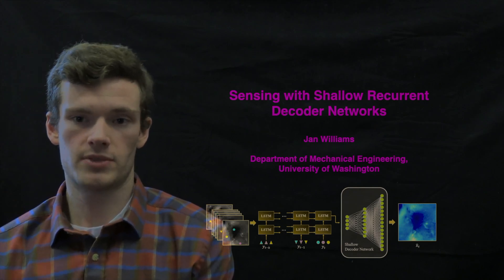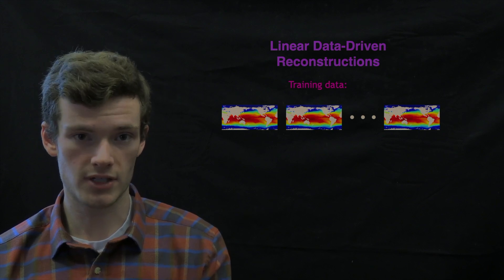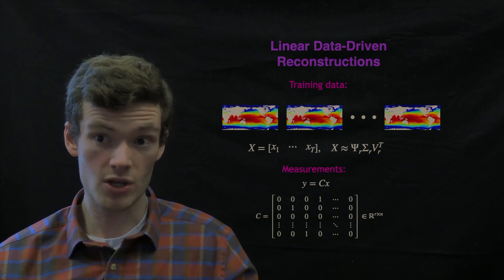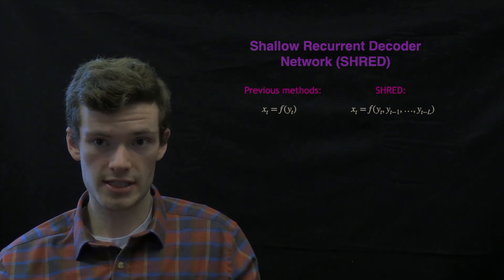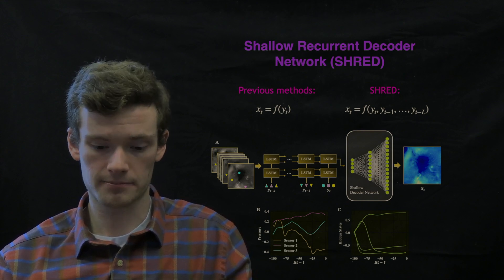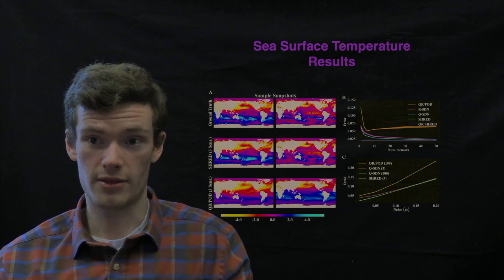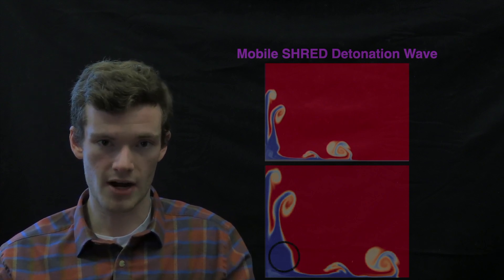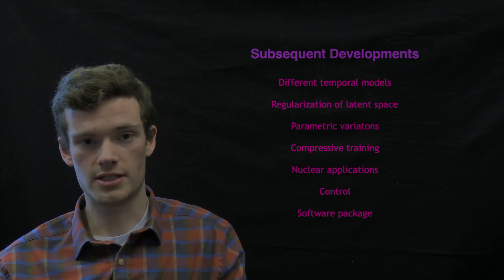SHRED 2 Sensing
SHRED:  SHallow REcurrent Decoders

SHRED is a decoding only strategy mapping sparse measurements to full state-space estimates using a temporal sequence model whose latent space decodes to a state-space representation.

1.  SHRED Overview

2.  SHRED for Sensing

3.  SHRED with SINDY and Koopman

4.  SHRED with transformers and UNET

5.  SHRED for reduced order modeling (SHRED-ROM)

6.  SHRED for Nuclear reactor digital twins

7.  PySHRED open source package